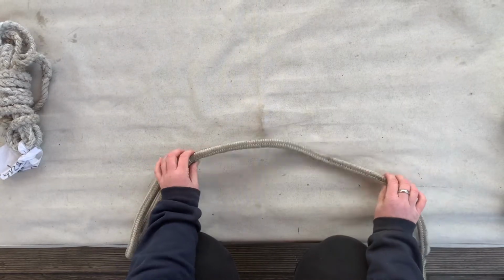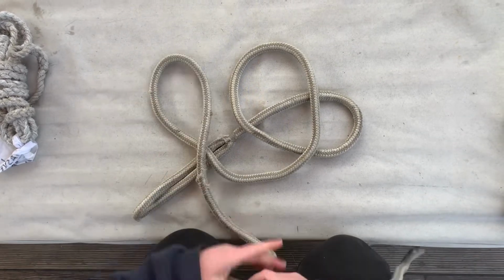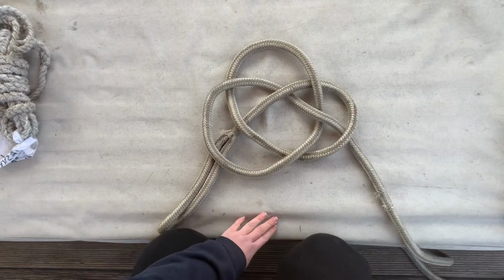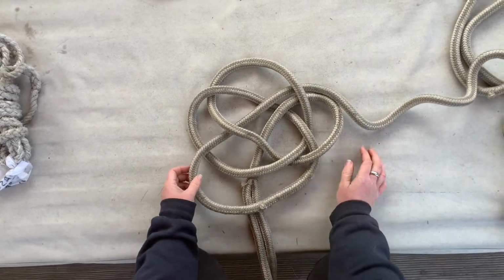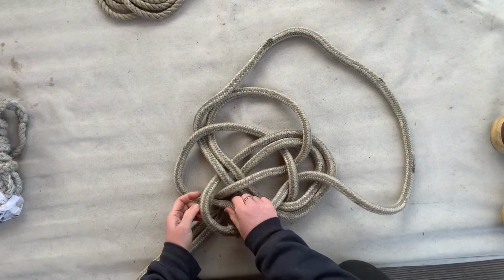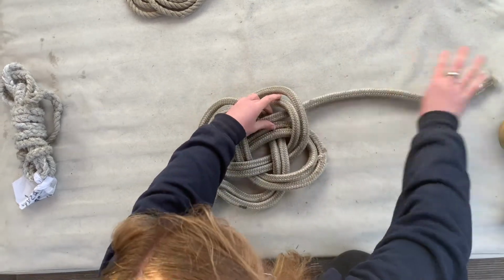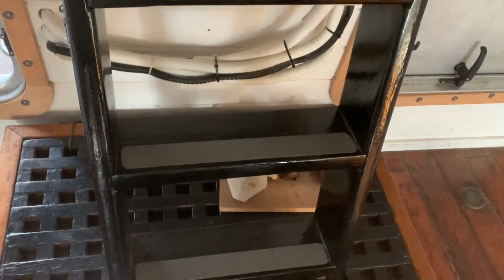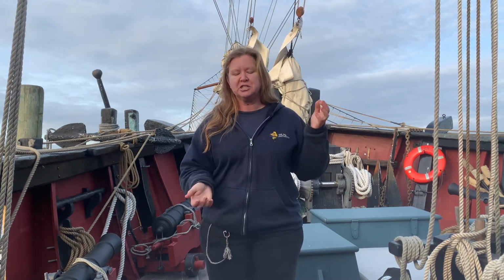How To Tie A Carrick Mat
Captain Sam teaches us how to weave the intricate and beautiful Carrick mat. Follow along and make one for everyone on your holiday shopping list!